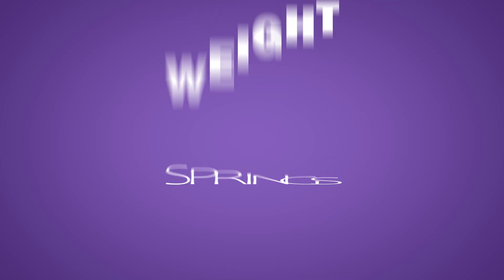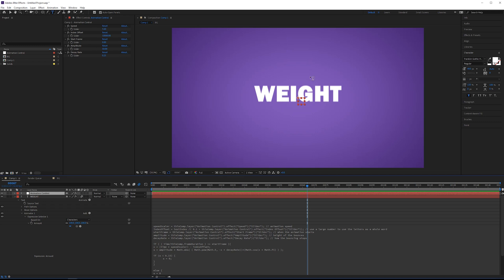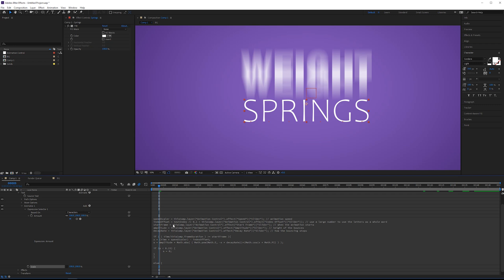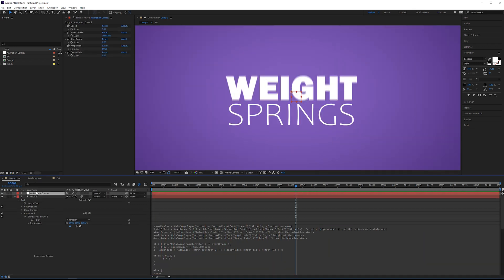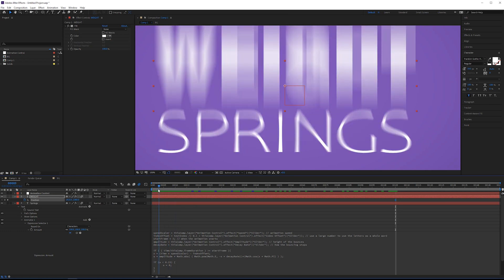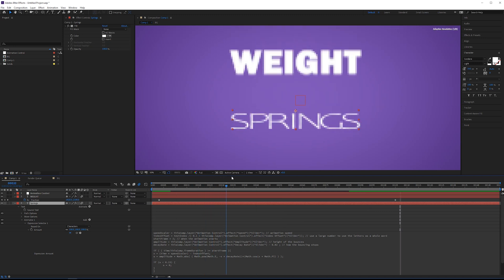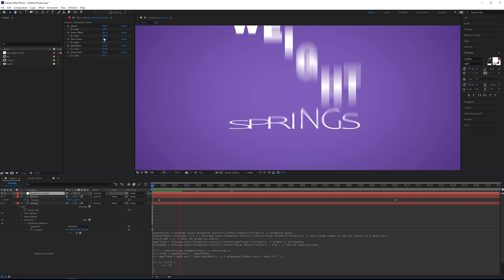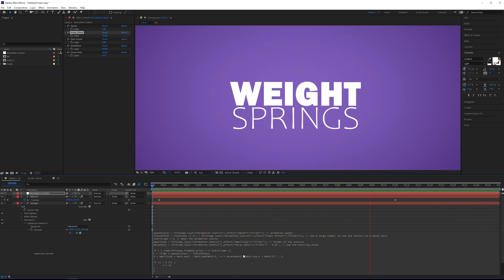Automatic Bounce, Squash, & Stretch with Expressions in After Effects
Automate text bounce, squash and stretch with the Expression Selector in After Effects. A quick follow up to the previous video